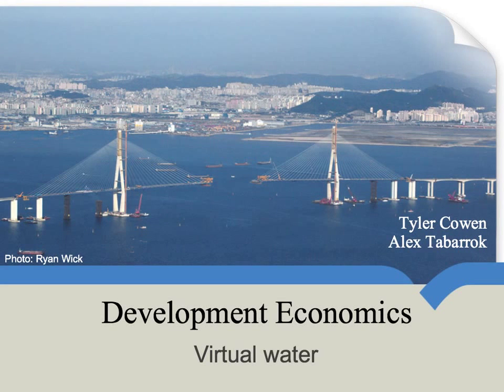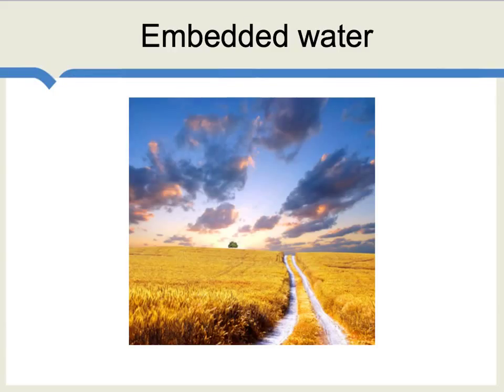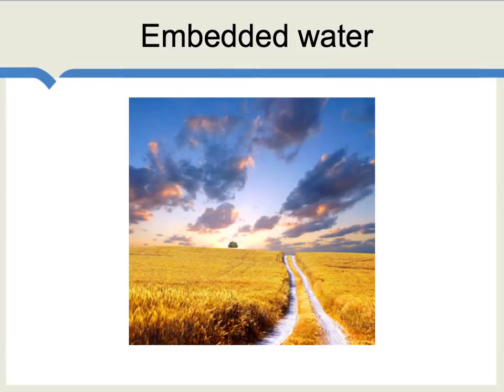Virtual Water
Virtual water refers to the practice of trading commodities that contain water. It's oftentimes not easy to trade water from one country to another because of various political obstacles and because it is difficult to transport water. But, consider that a country trades wheat, and up to 1,300 liters of water go into growing a kilogram of wheat. In essence, that country trades water.